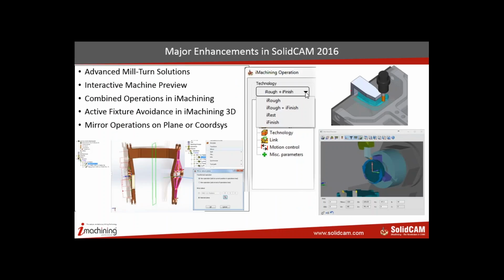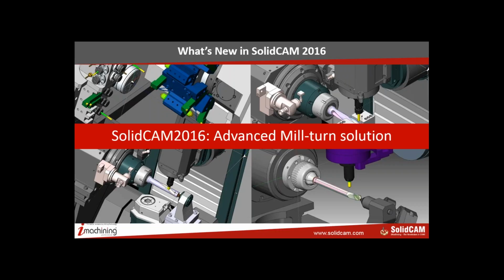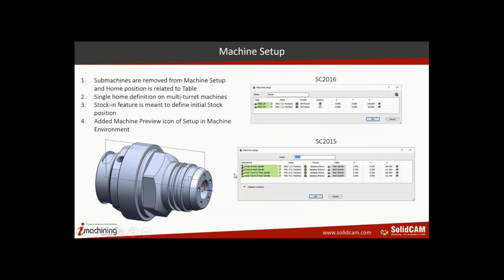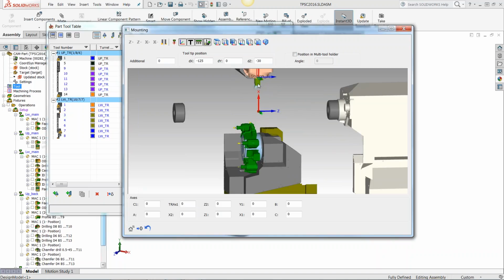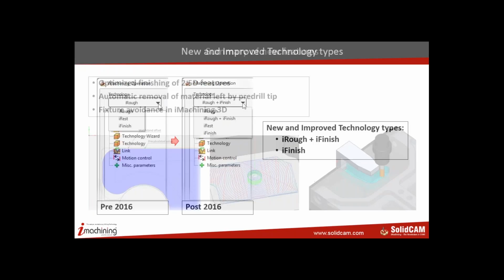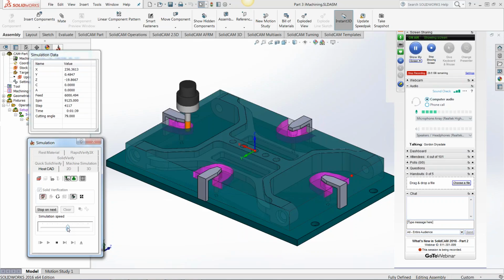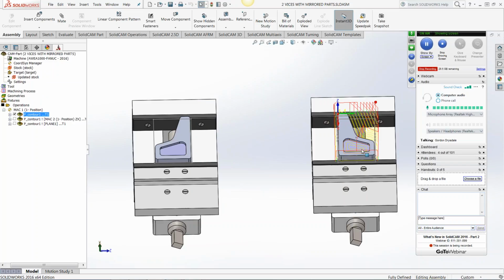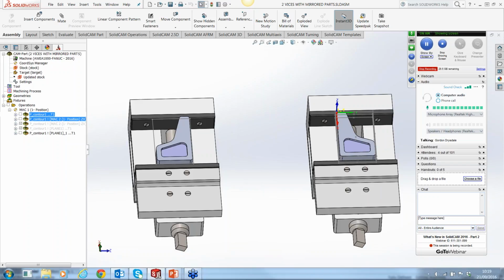What's New in SolidCAM 2016 Part 2 23-09-2016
Major improvements in Advanced iMachining & Mill-Turn